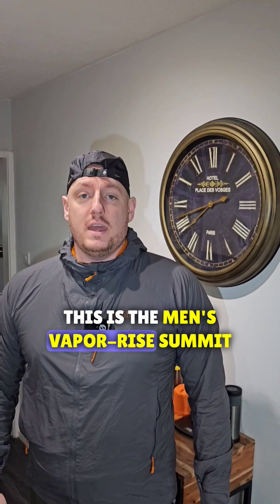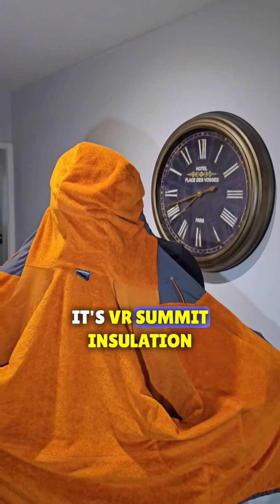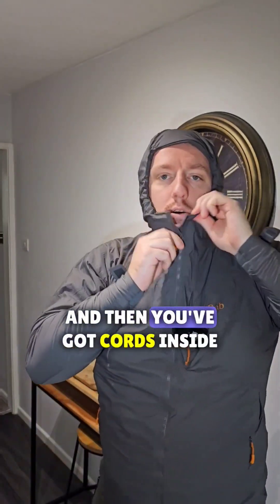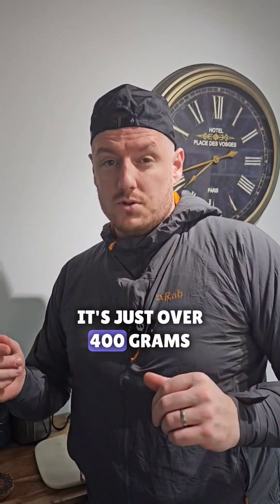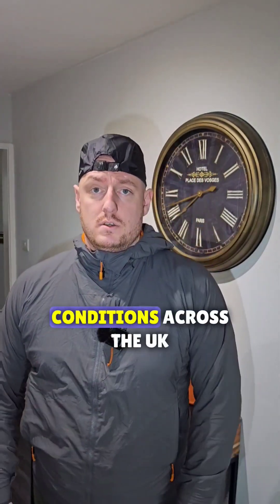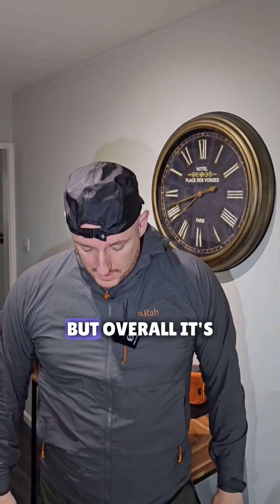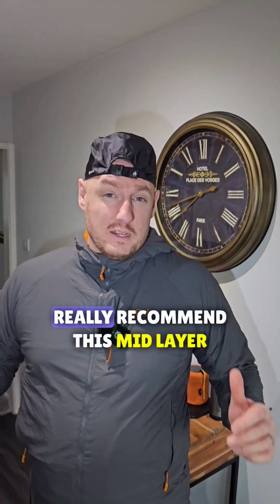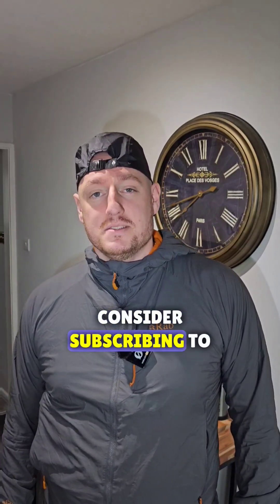Must see before you buy: Rab VR Summit Jacket review (Vapour-Rise)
Welcome back to another HB's review!

In this video, I review the Rab VR summit jacket.

I have tried every mid layer there is, and this is the best!